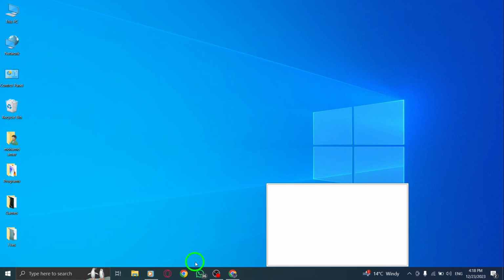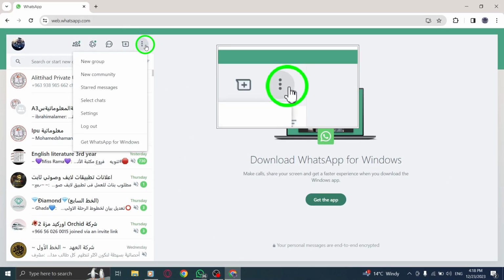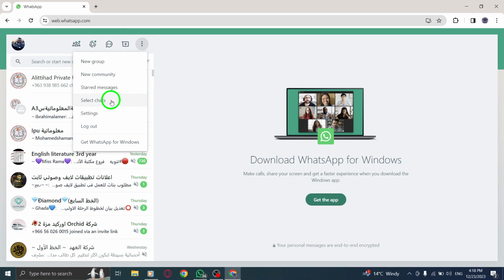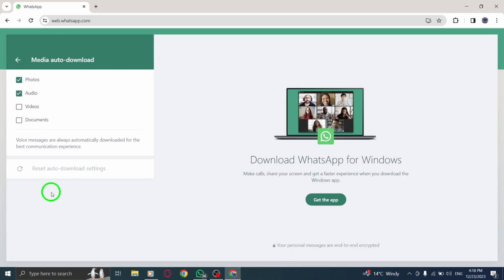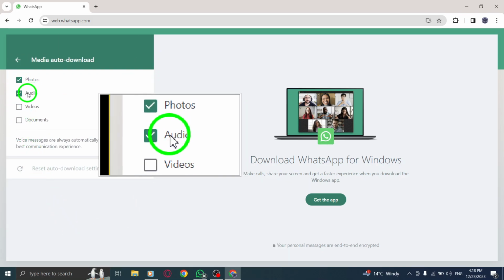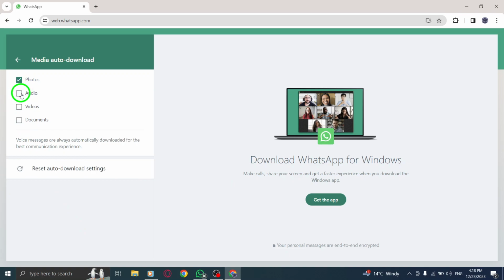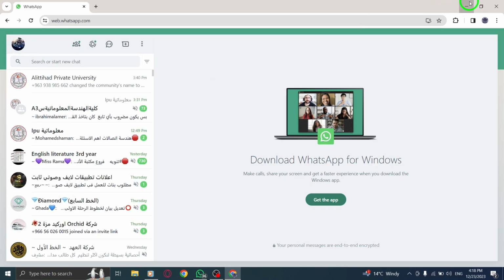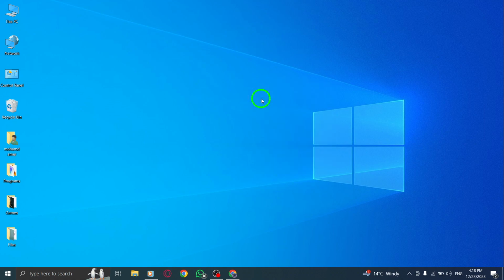How to Turn off Auto Download for Audio in WhatsApp Web on PC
Learn how to turn off auto download for audio files in WhatsApp Web on your PC with this step-by-step tutorial. If you're tired of your audio files cluttering up your storage, these easy steps will help you disable the auto download feature:

1. Open WhatsApp Web.
2. On the top, click "More."
3. Select "Settings."
4. Open "Media auto-download."
5. Next to "Audio," disable the checkbox.

By following these steps, you can take control of your audio file downloads in WhatsApp Web on your PC. Say goodbye to unwanted and automatic downloads, and have a clutter-free storage experience. Join us in this tutorial and learn how to turn off auto download for audio in WhatsApp Web on your PC.